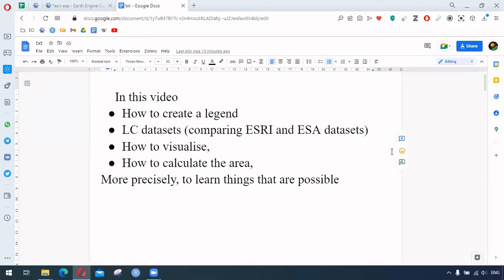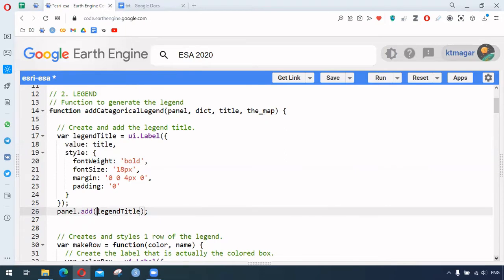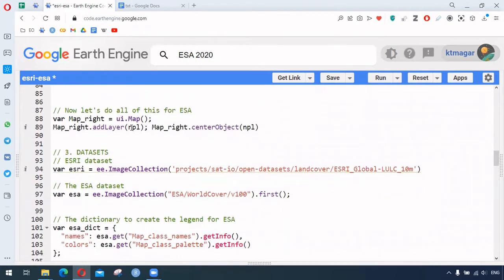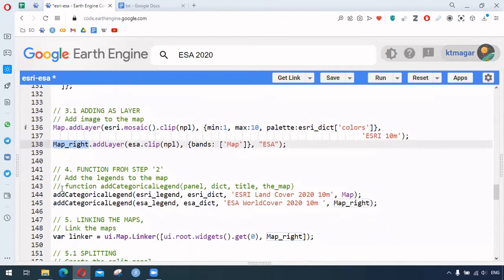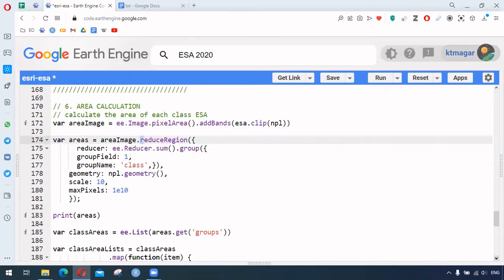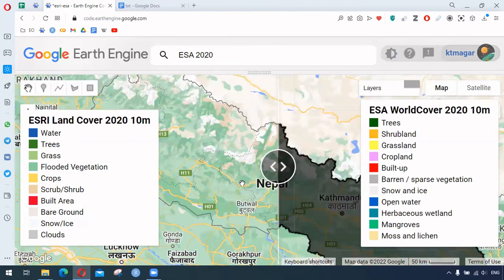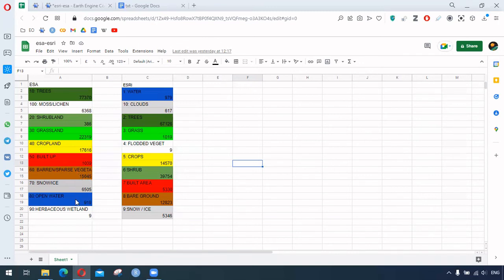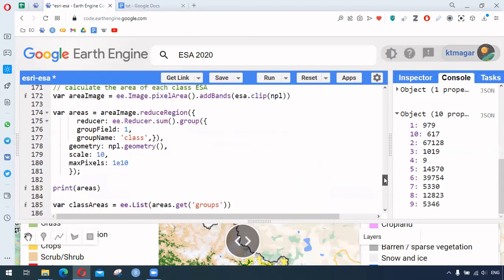Comparing ESA WorldCover 10m and ESRI Global LULC 10m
In this video, we are trying to learn about the ESA WorldCover 10m and ESRI Global LULC 10m and comparing them,

Resources:
Codes are from-
ARSET - Humanitarian Applications Using NASA Earth Observations. NASA Applied Remote Sensing Training Program (ARSET):Part 3.